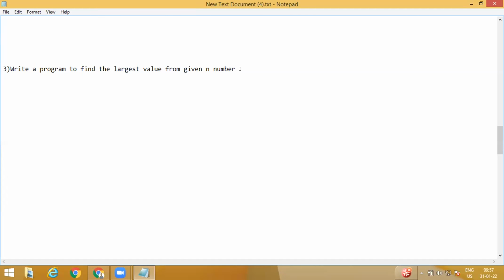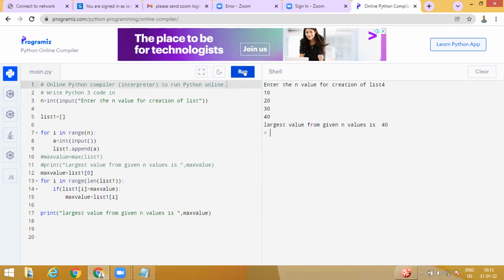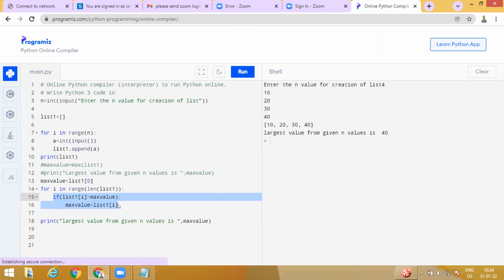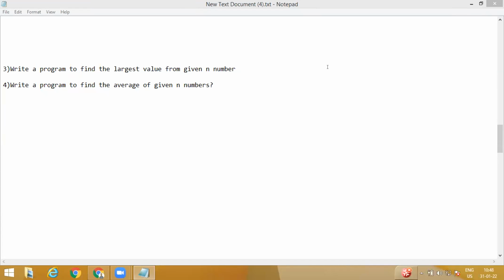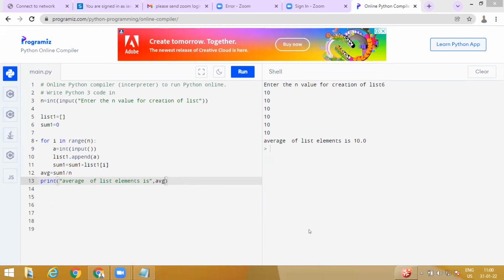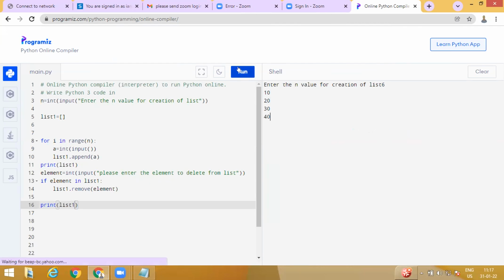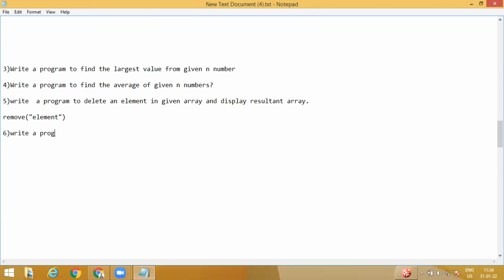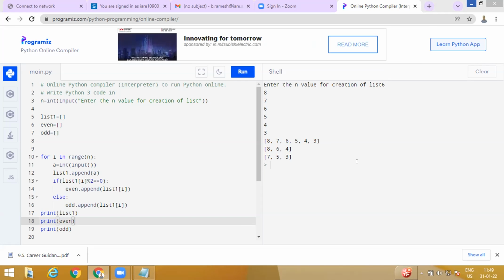Build IT Lab by Mr. B. Ramesh